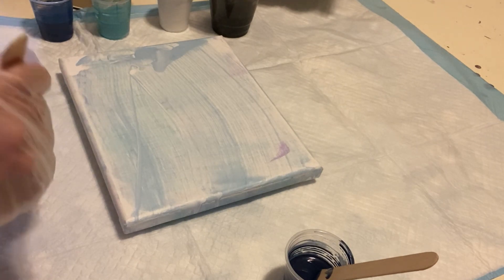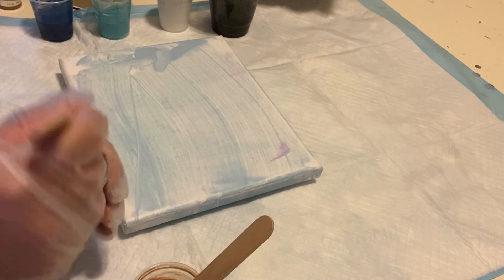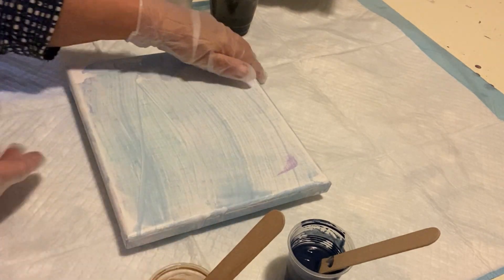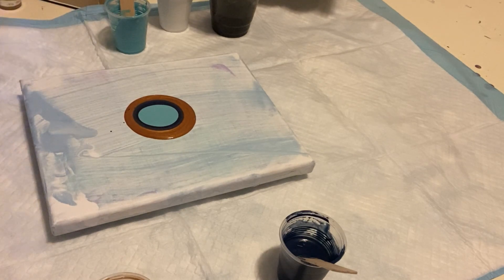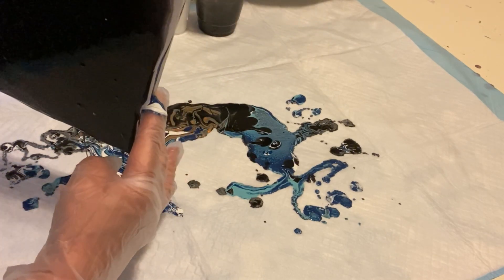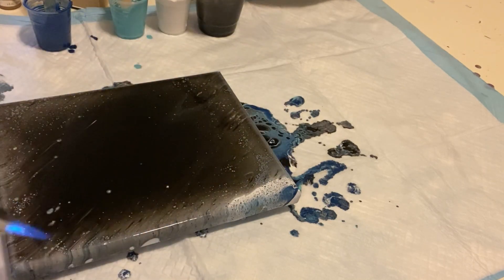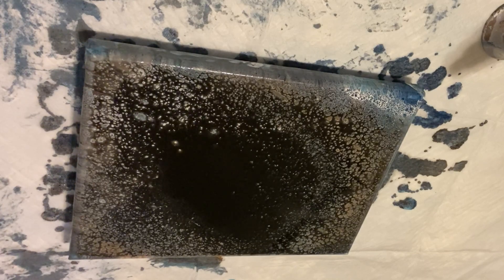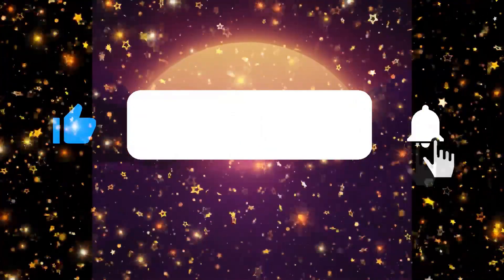Why call it pearls, when they really look like stars to me? What do you think? Acrylic painting ASMR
#151 131st of 2021
May The Fourth Be With You Prize Winners
First Prize Winner is disqualified for not following the rules of the contest
A new winner will be called Sunday at 9:00am Pacific Live 5/16/2021
4th Prize Winner(2 ounces of Australian Floetrol) still has not contacted me
Teri Lechner
if you don't you will forfeit your prize and I will call another prize winner at the live at that time!

Please visit to see if you were a winner.

My pearl mixture may have been old, or maybe I just didn't mix the white properly today, or maybe I didn't mix the paints properly...I honestly can't figure this one out...I get big pearls when I'm not looking for them, so today I try my pearl mixture again and this is what happened? So maybe I should really call them stars and call it a day? Especially on the black background they certainly look like stars don't they? Any which way I look at it, they are tiny little stars! I may be stuck in space from all those galaxy pours, that must be my problem! There ya go!

Paints used today
Artist Loft Flow Acrylic Black & White
Matisse Australian Blue Gum
Matisse Prussian Blue
JoSonja Paynes Grey
Media Metallic Gold mixed with Modern Masters Brown Red

All of my art is for sale, it never seems to get onto my Etsy shop, so if you do see something you like, shoot me an e-mail and I'll be happy to speak to you about it...I am also available for commission if you so desire.

Etsy

I love to meet new artists, and help in anyway I can and maybe we can even collaborate one day?

There will be more coming in the days ahead, maybe even some free gifts for my subscribers when I hit certain landmarks...

Tell your friends too!

Join our Facebook group to share your art too, it's an open group, so just join...

acrylic painting
paint pouring tutorials
sarah taylor
dwight pours
acrylic pouring for beginners
ring pour acrylic